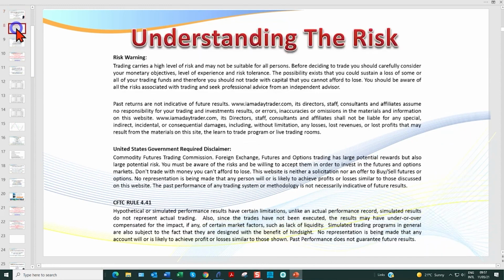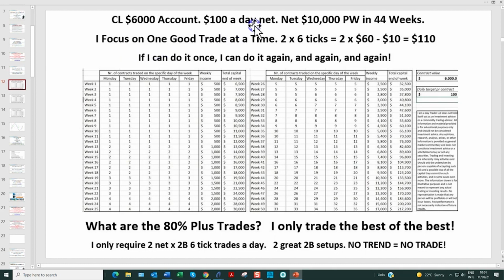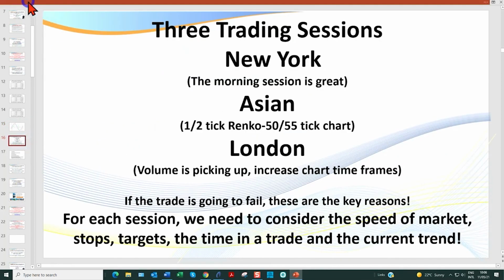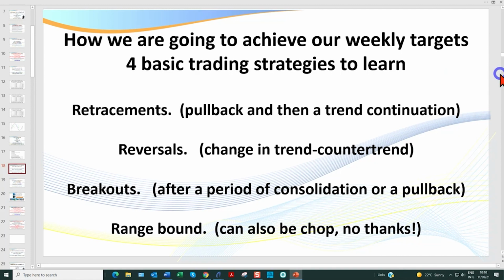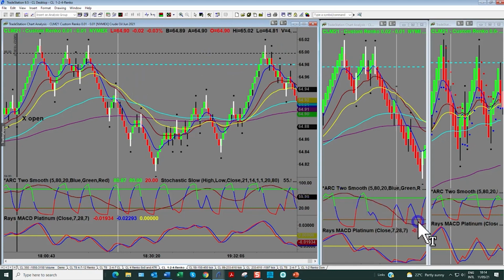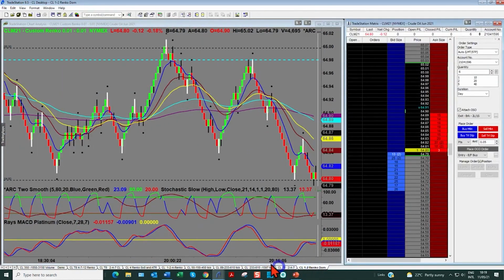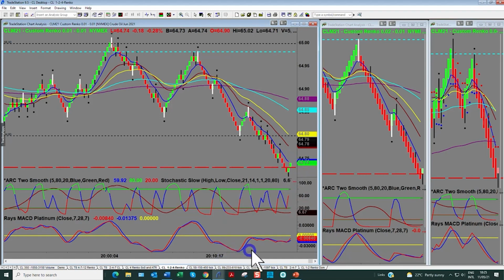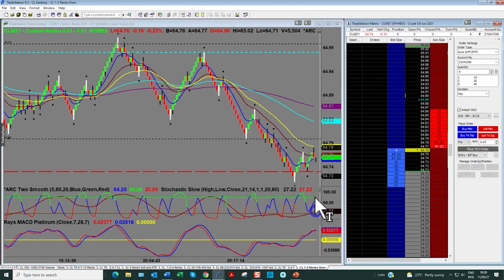Scalping and Day trading CL using Tick and Renko charts Session One WYZTRADER COM